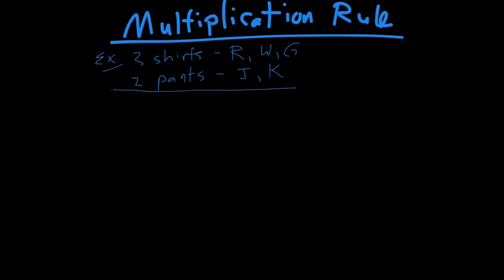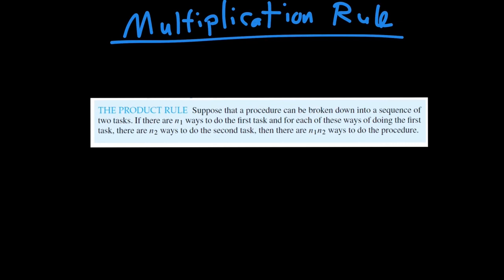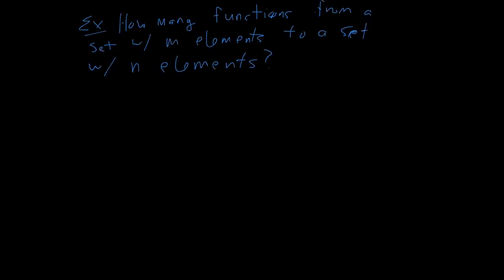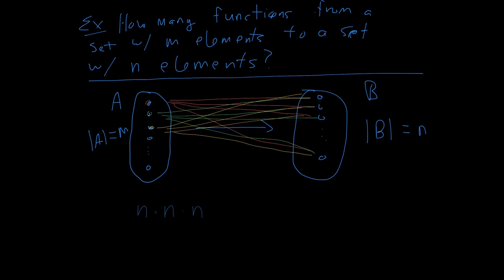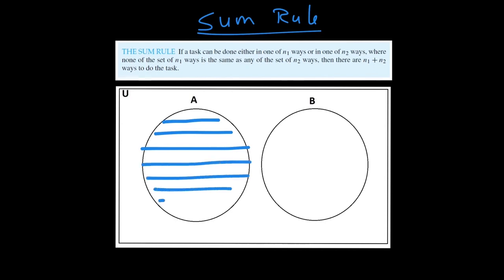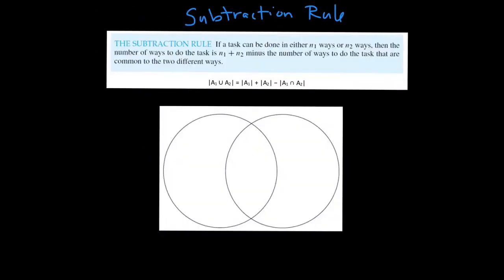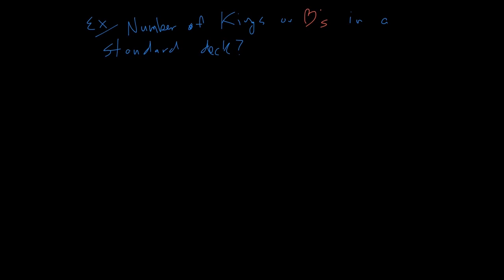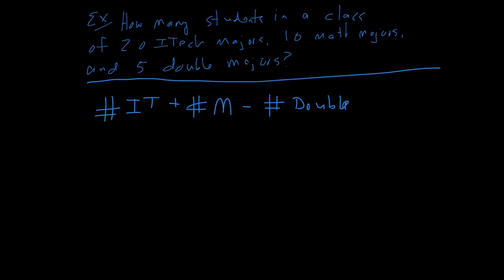Counting Part 1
Counting Part 1 Review for Spring 2020
- Multiplication rule
- Addition rule
- Subtraction rule